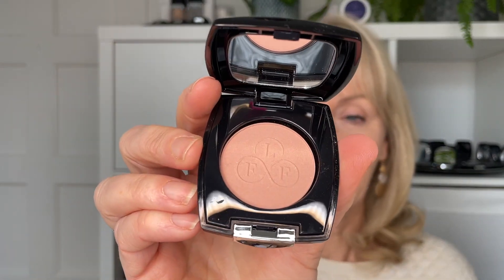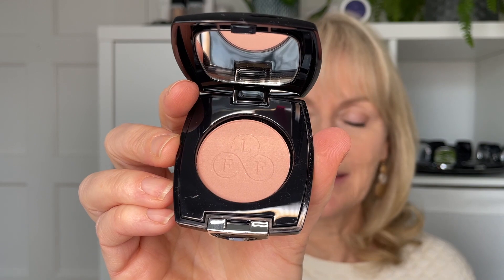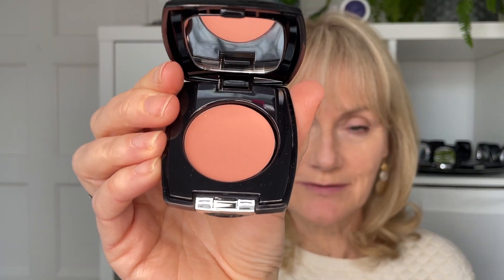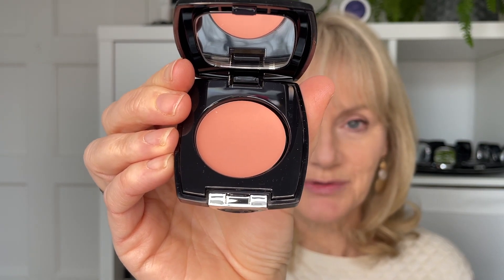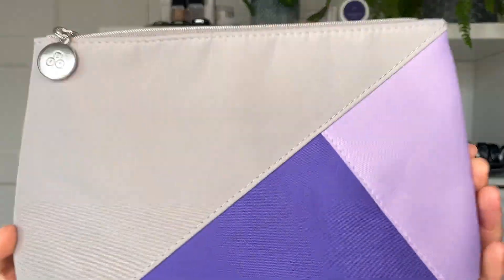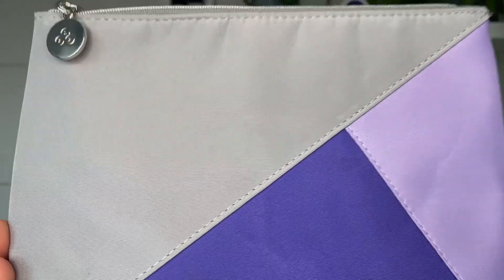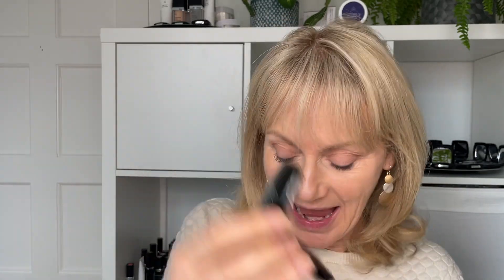Our Spring Makeup Kit, Neutral Toned - Makeup for Older Women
We initiated a Facebook Community of supportive older women.